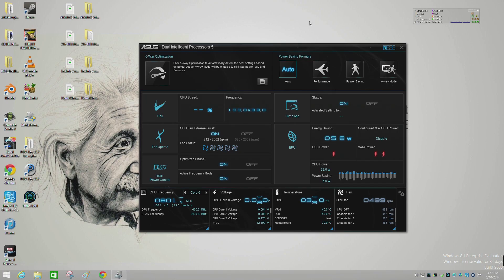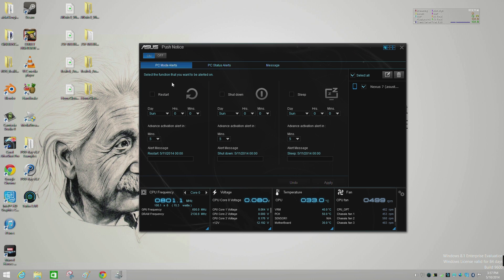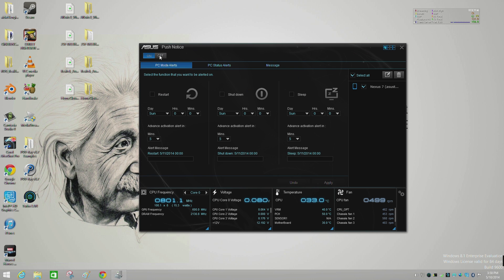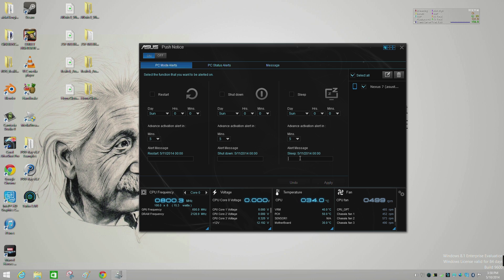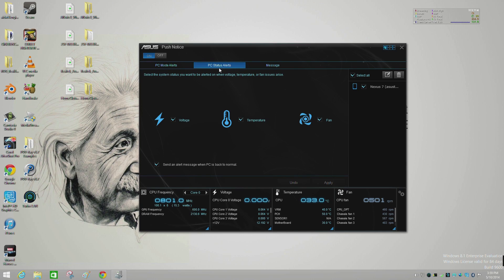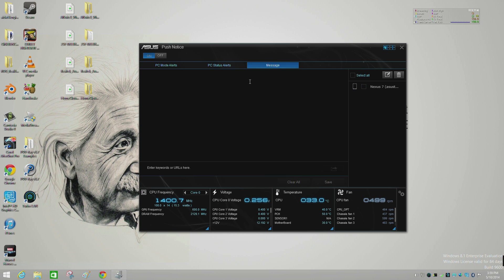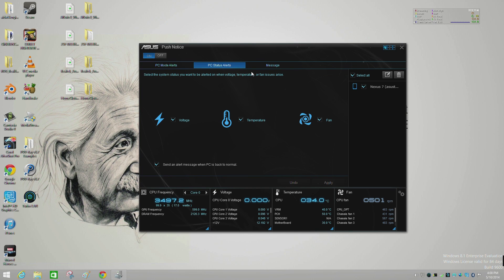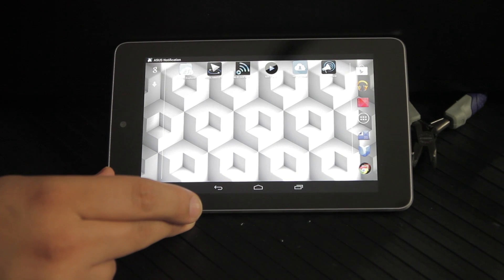ASUS Push Notice (Send System Event Messages to Your Phone or Tablet)